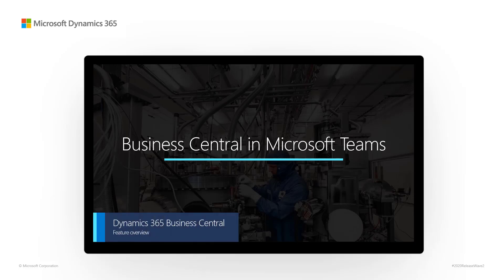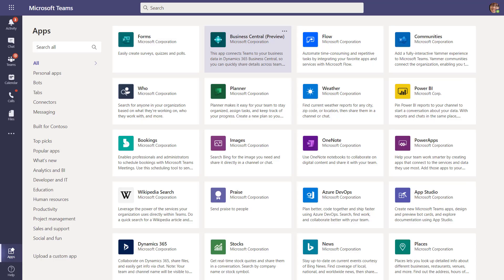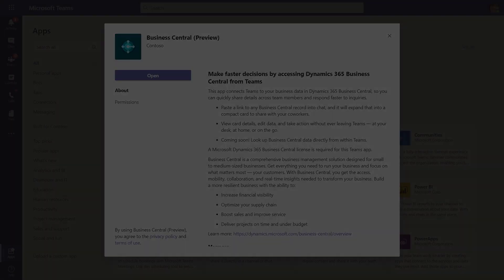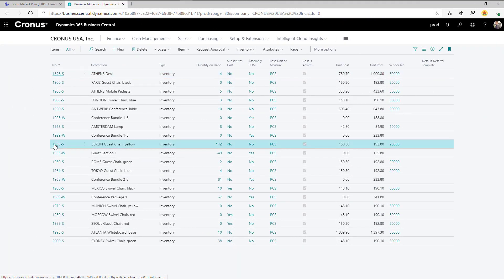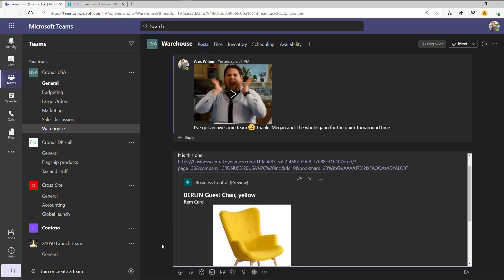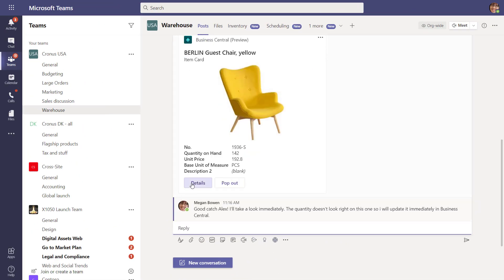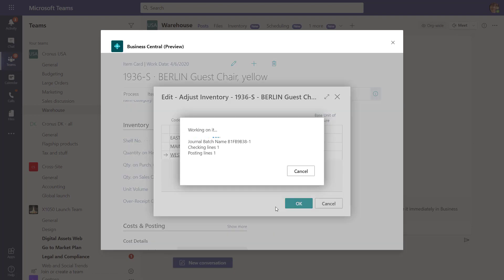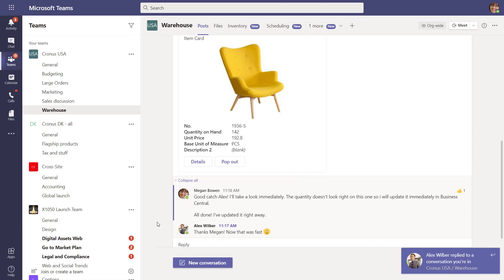Dynamics 365 Business Central: Integration with Microsoft Teams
In this feature overview video series, we highlight new capabilities included in the latest update to Dynamics 365 Business Central.

Bring Business Central data into Microsoft Teams conversations to make decisions faster as a team.